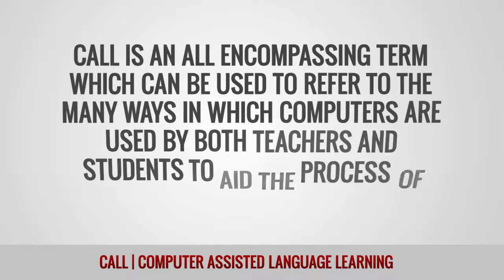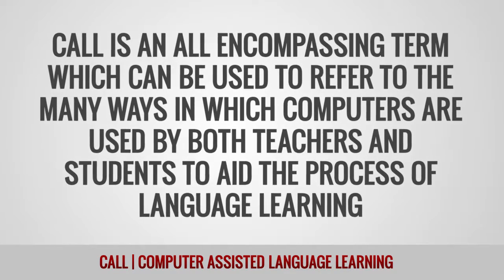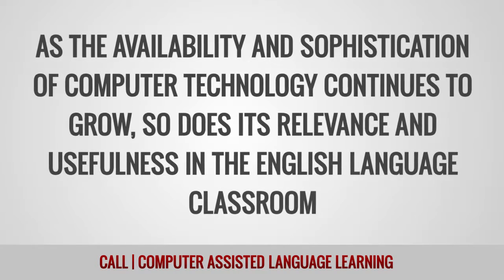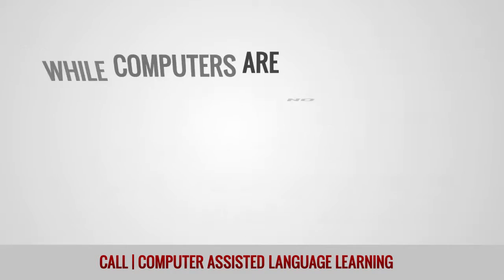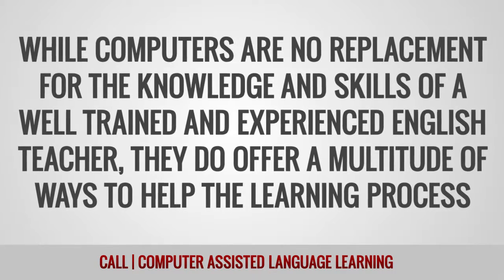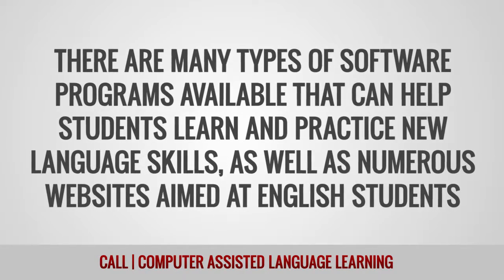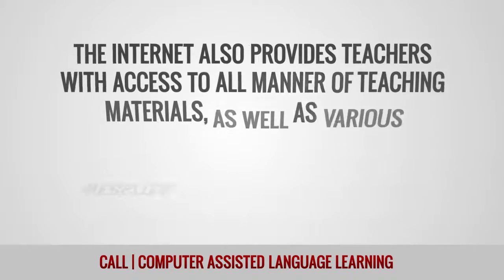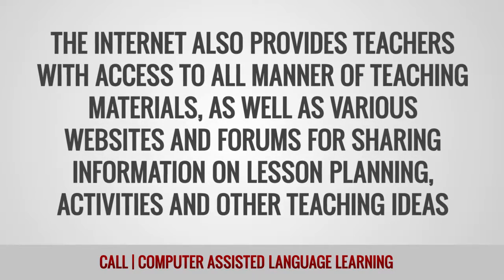ITTT Glossary – CALL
Computer Assisted Language Learning (CALL) is an all encompassing term that covers the various ways computers are used by teachers and students to aid the process of language learning.

As the availability and sophistication of computer technology continues to grow, so does its relevance in the English language classroom. Although computers are not a replacement for the knowledge and skills of a well-trained and experienced English teacher, they do offer a number of ways to help the language learning process.

There are many types of software programs available to help students learn and practice new language skills, as well as many websites aimed at English language students.

The internet also provides teachers with access to all manner of teaching resources including materials and forums for sharing and discussing information and ideas on lesson planning, activities and other teaching ideas.